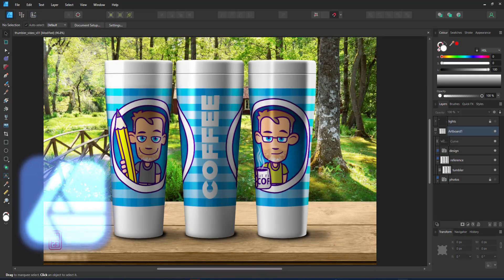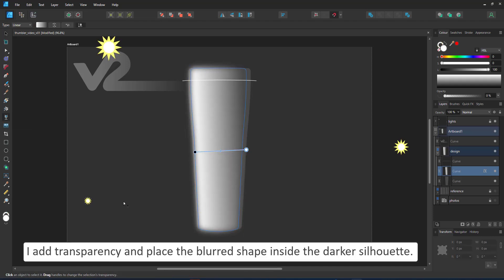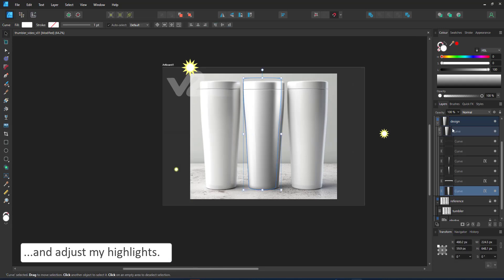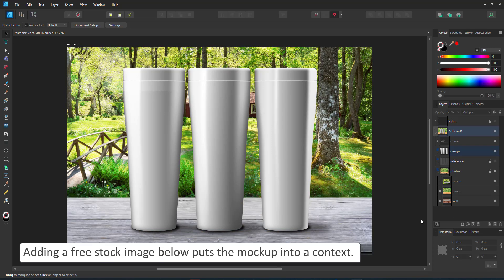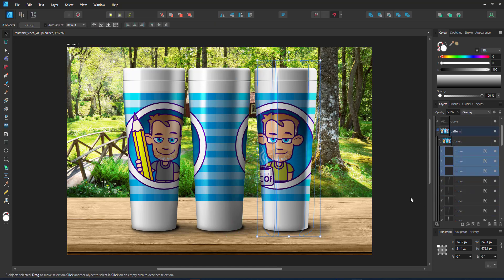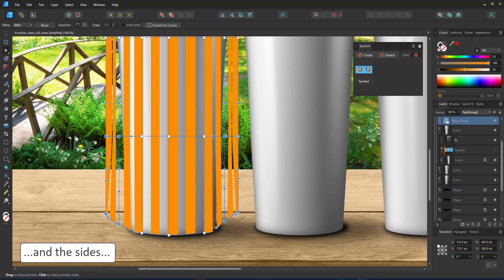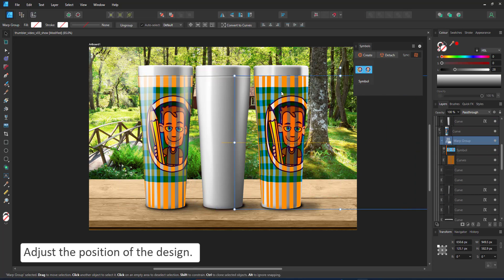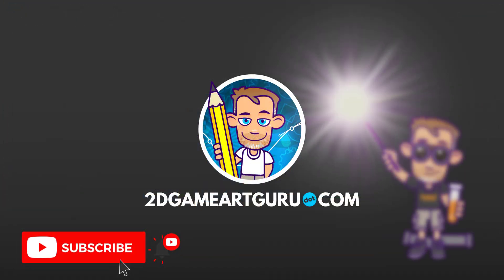Affinity Designer v2 Tutorial - Mockups - Create an adjustable Tumbler Mockup - OUTDATED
I used a way too complex approach for the Warp Groups and recorded a new version of the setup which is faster, easier, and cleaner.

In this video tutorial, I create an easy-to-adjust mockup scene with three tumblers.

This video is a little more advanced as you would need some knowledge of vector shapes, moving nodes, and working with layers.
I explain the creation and realistic shading of the tumbler in vectors. It allows for a more flexible approach than using a photo.
In the second part of the video I use the Warp Group introduced in Affinity Designer v2. This allows the wrapped look due to squashing parts of the design to match the tumbler shape.
Once set up, the symbols make changes to the design very easy.